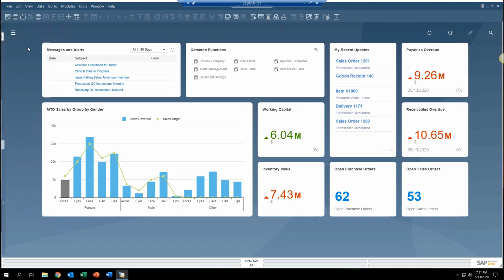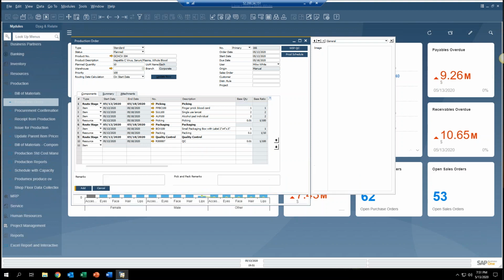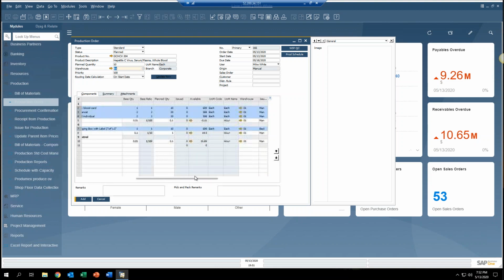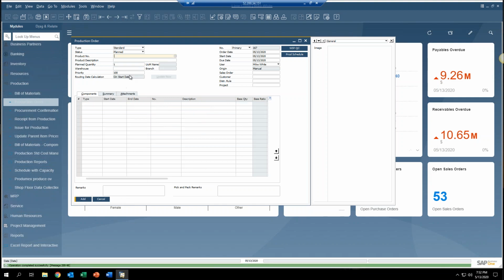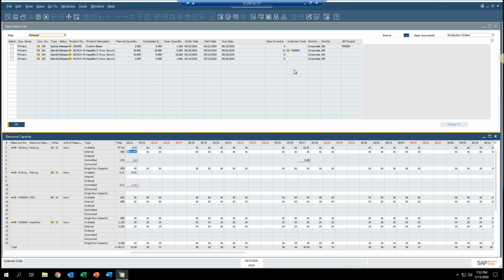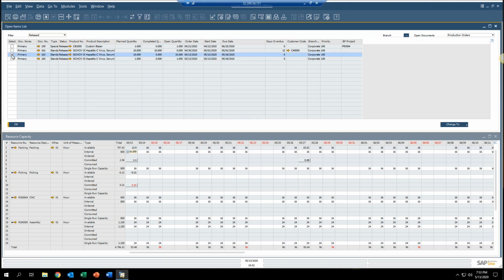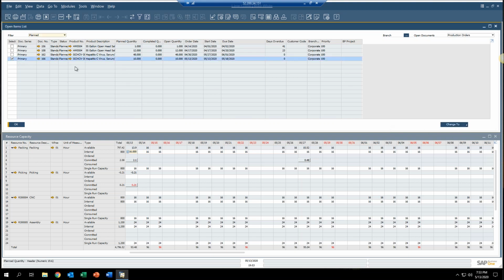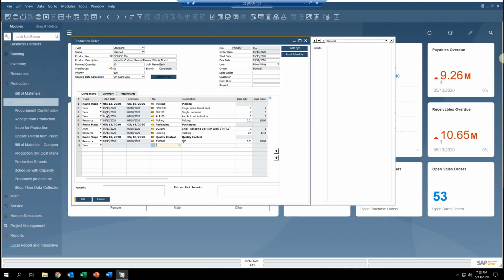Web Based Shop Floor Data Capture with SAP Business One and Boyum Cloud Produce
Boyum has released a new incredibly awesome shop floor data capture capability, operable from any web enabled device. With SAP Business One, Shop Floor personnel can easily record material, labor and scrap from any web enabled device. Works for SAP Business One SQL and HANA deployments. In this demonstration, I am running SAP Business One 10.0 on the HANA database using Boyum's Cloud product called Produce.